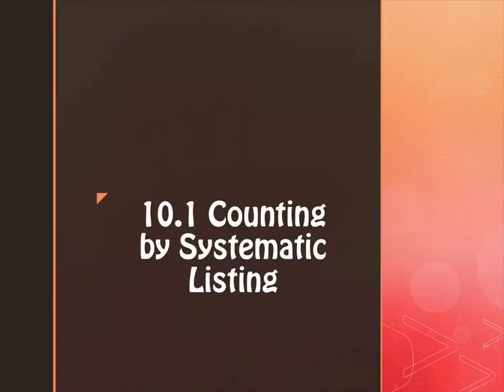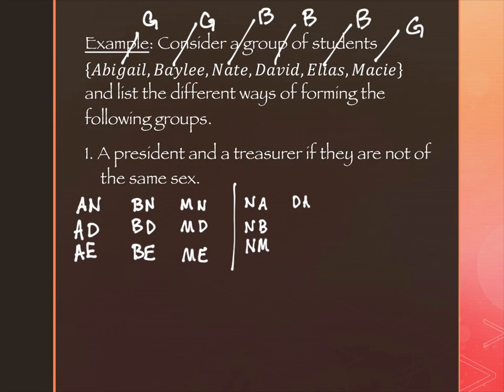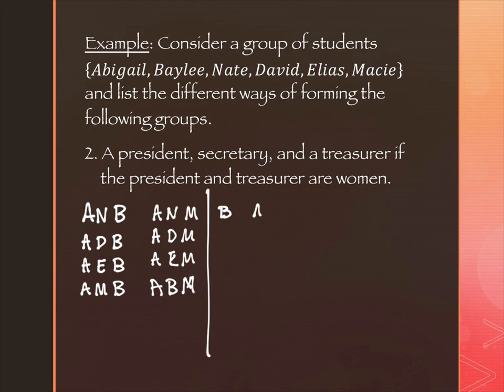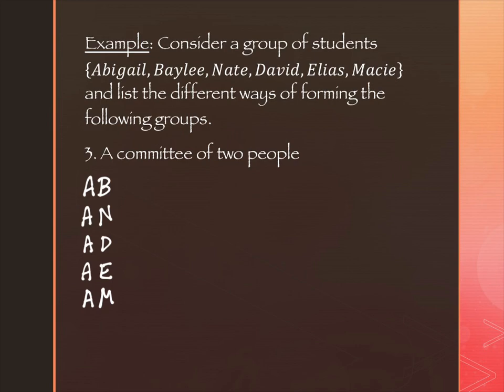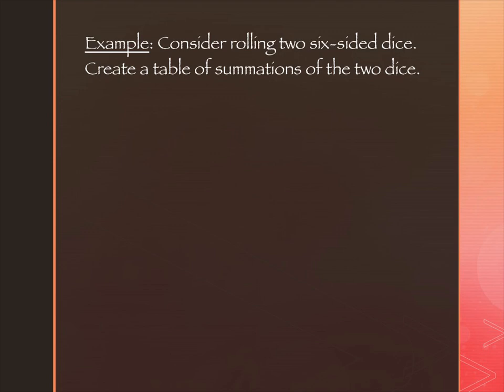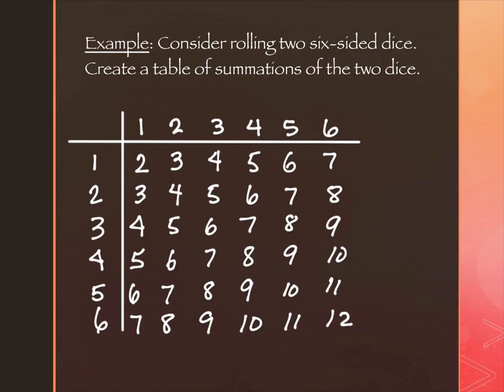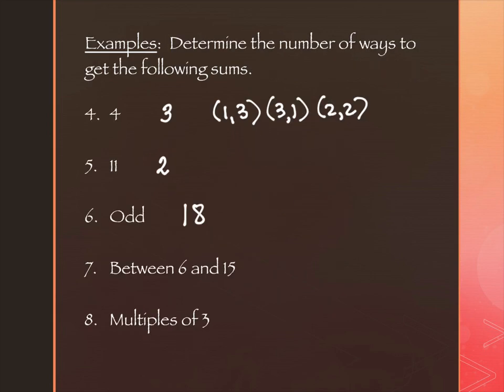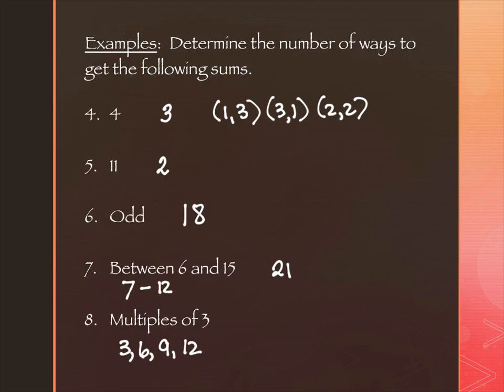10.1 Counting by Systematic Listing